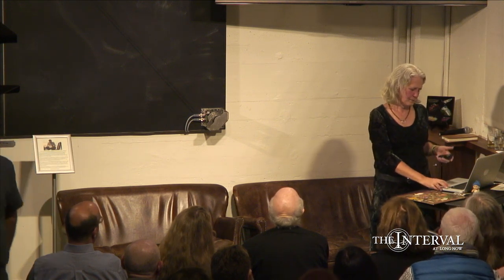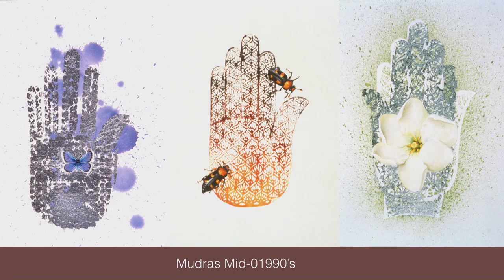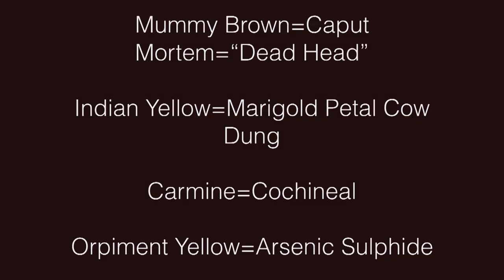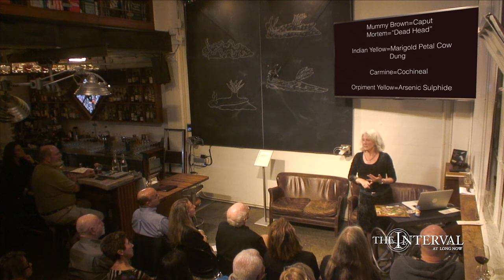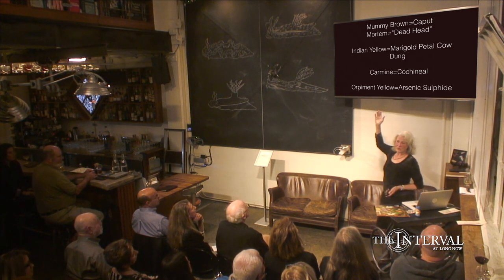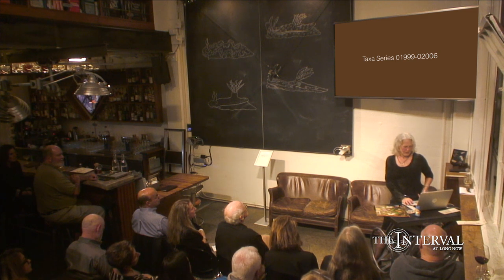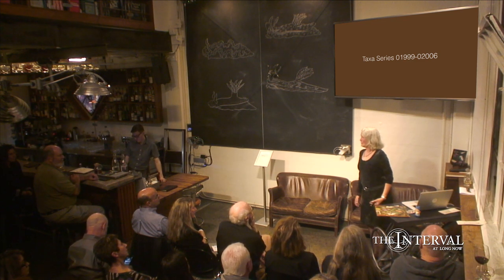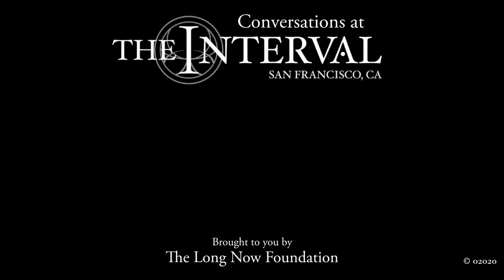Artistic Journey | Isabella Kirkland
Artist Isabella Kirkland takes us on a brief tour of her previous artistic explorations and discoveries, eventually arriving at her true creative purpose.

From Conversations at The Interval, “Painting the Endangered World” by Isabella Kirkland.

Isabella Kirkland's paintings are built for longevity with the hope that the images survive long after the biota are gone, to stand as mute record to their passage. Mixing old techniques, scientific acumen, and keen observation, her paintings act as snapshots of modern attitudes towards other forms of life. Unusually, Kirkland's work has exhibited about equally between art and natural history contexts. She has collaborated with Long Now’s Revive and Restore project to paint flora and fauna that are gone, going or coming back. For this special event at The Interval Kirkland discusses her artistic path over decades including the Manhattan art scene of the 01980s as well as her most recent work "Nudibranchia" which includes over 200 varieties of colorful sea slugs.

"Painting the Endangered World" was given on March 22, 02016 as part of The Long Now Foundation's “Conversations at The Interval” Salon Talks. These hour long talks are recorded live at The Interval, our bar, cafe, & museum in San Francisco. Since 02014 this series has presented artists, authors, entrepreneurs, scientists (and more) taking a long-term perspective on subjects like art, design, history, nature, technology, and time. To follow the talks, you can: